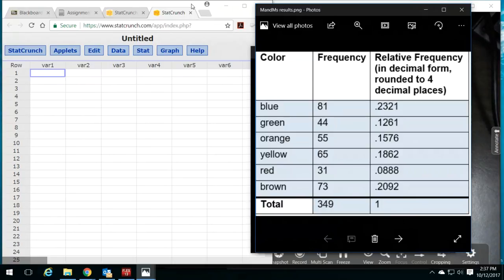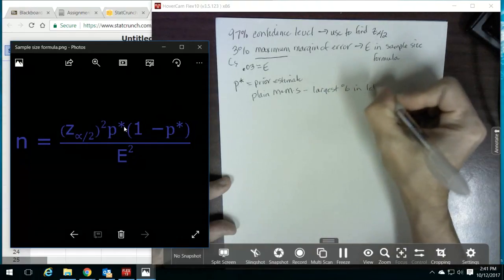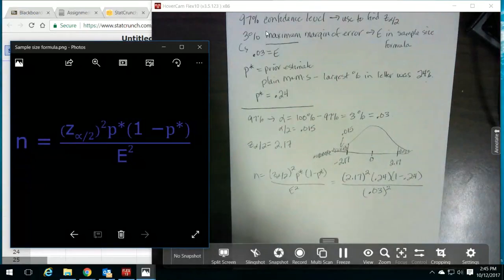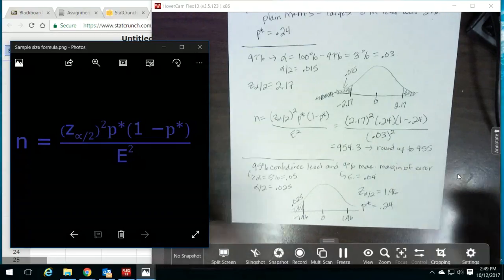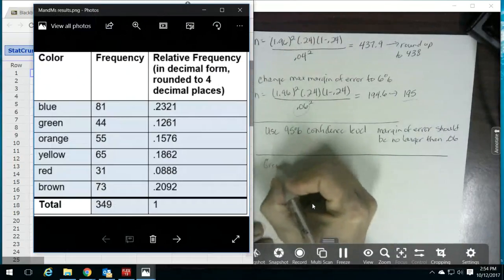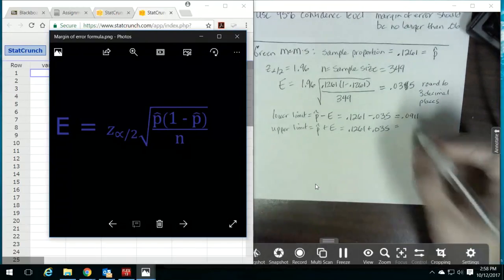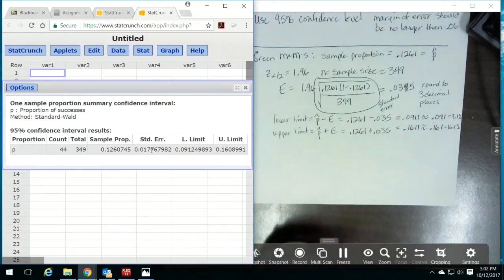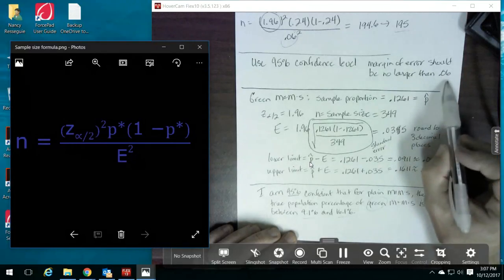Data Analysis for Unit 2 Project